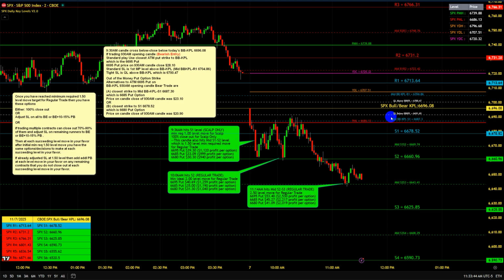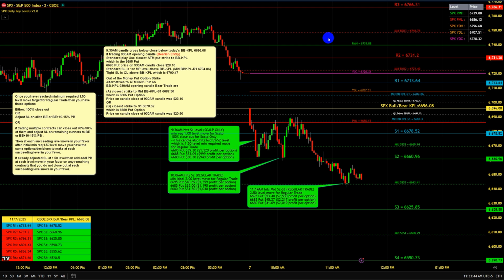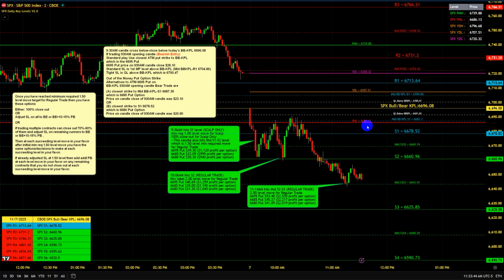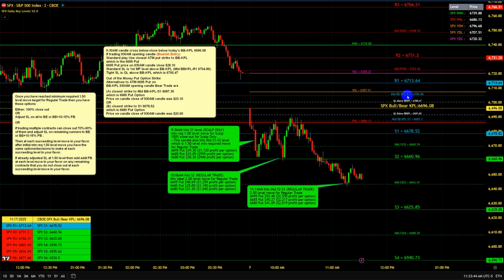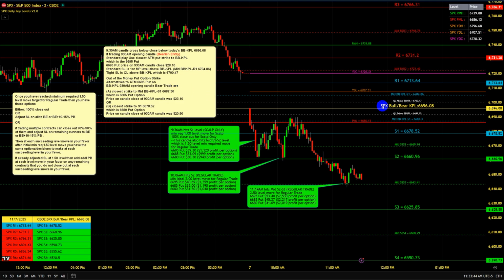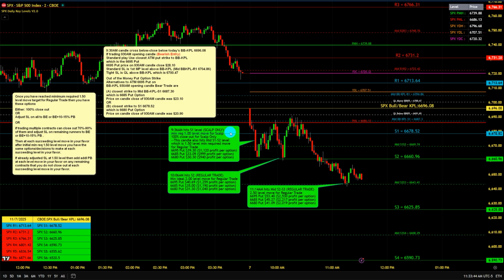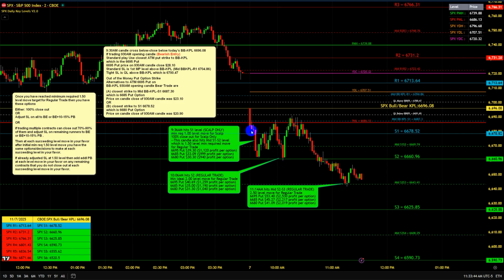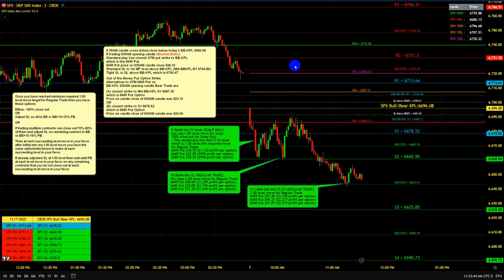The Structure Professional SPX Traders Never Skip